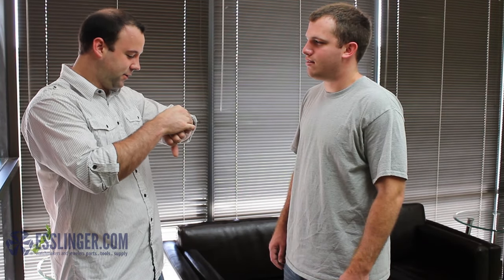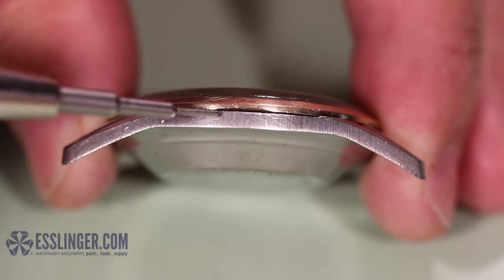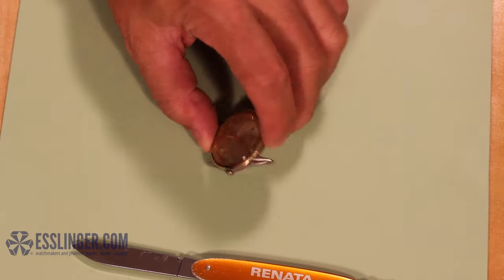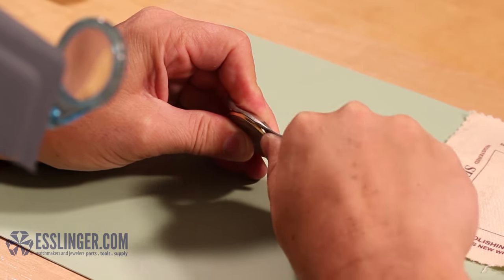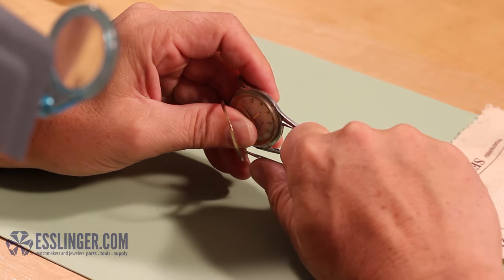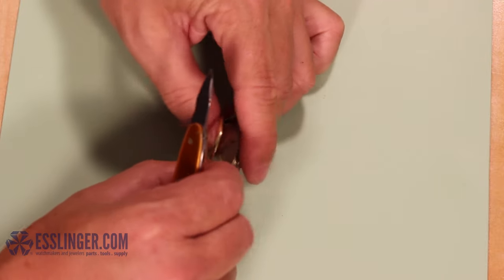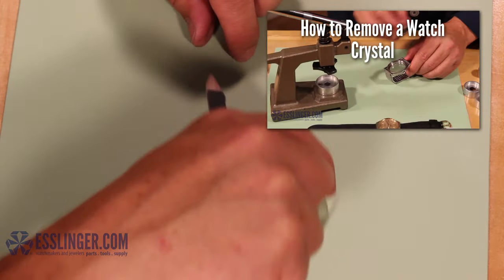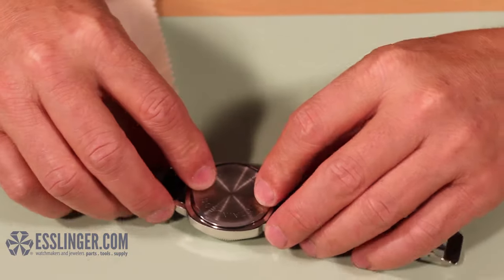How to Remove Bezel Fit Watch Crystals with a Bench Knife